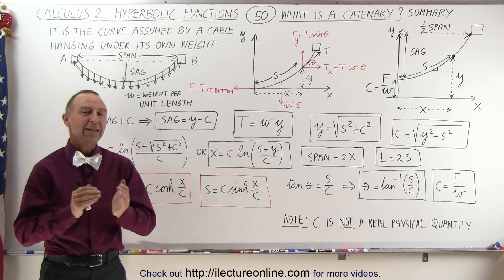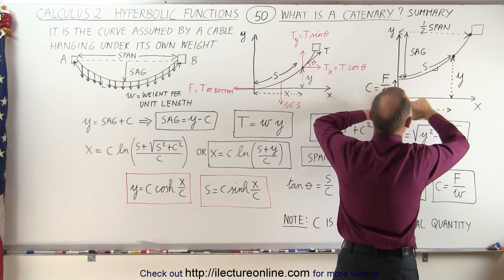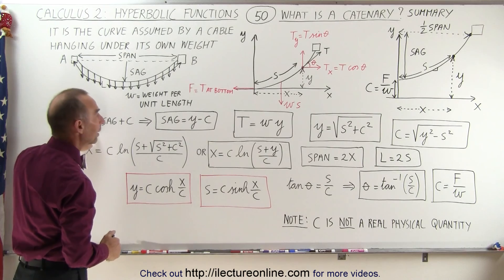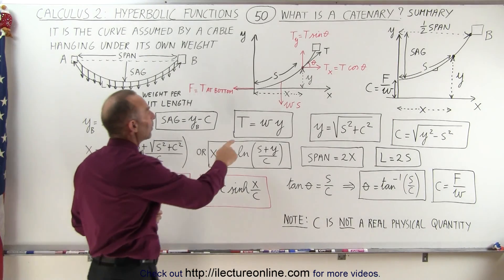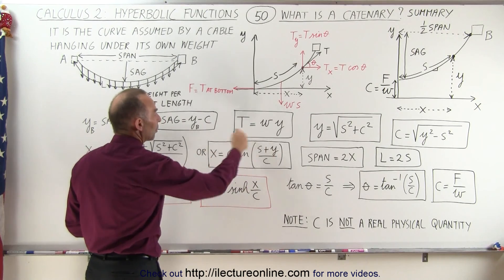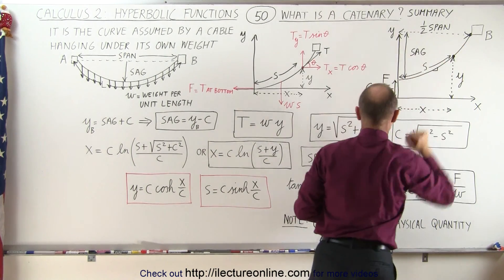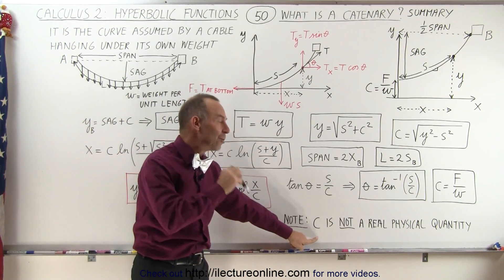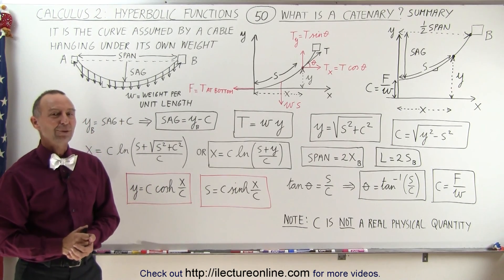Calculus 2: Hyperbolic Functions (50 of 57) What is a Catenary? Summary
In this video I will summarize all the equations that we have derive used to solve the curve assumed by a cable hanging under its own weight.